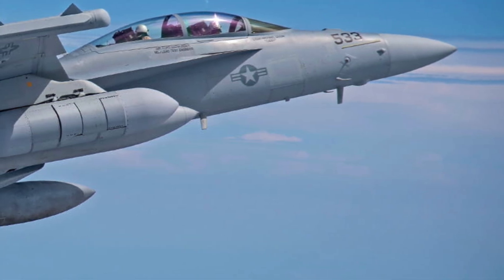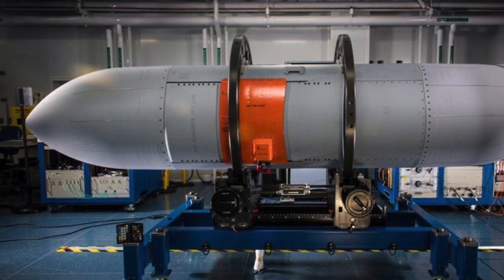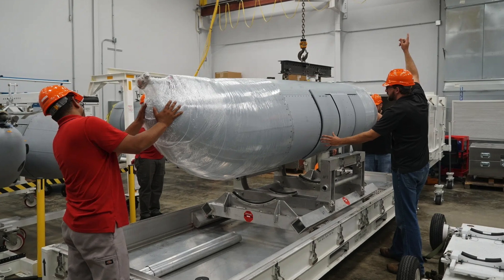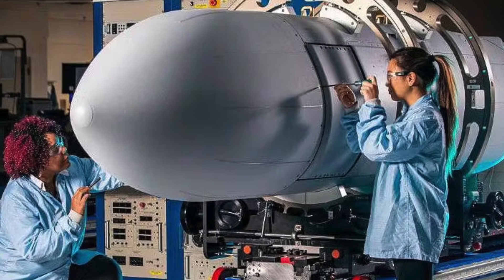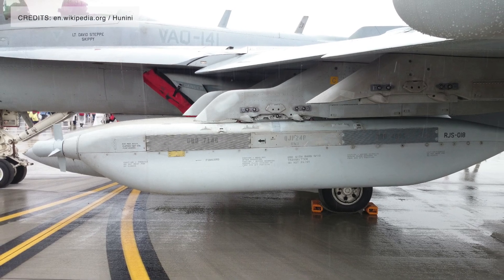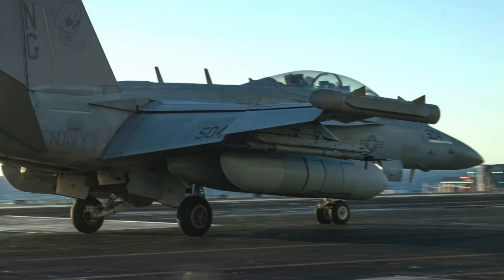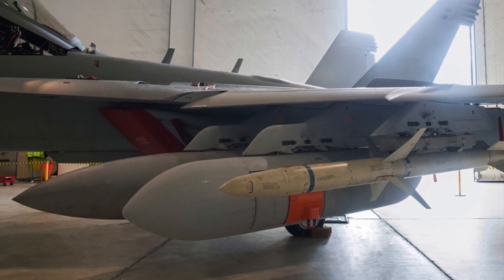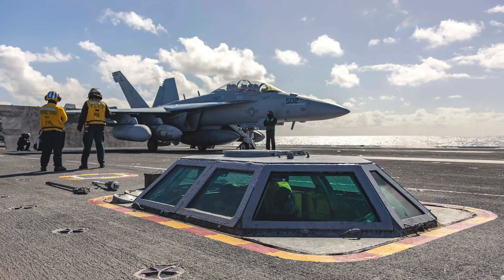How the new NGJ-MB Pod would enhance the effectiveness of EA-18G Growler ?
Raytheon, a subsidiary of RTX Corporation, was awarded a $590 million follow-on contract on December 6, 2024, for the production of the Next Generation Jammer–Mid Band (NGJ-MB) pod.  The contract award comes as the U.S. Navy is working to declare the initial operational capability (IOC) of the pod by the end of the year and move to full-rate production.

It's worth noting that the initial Engineering and Manufacturing Development (EMD) contract was awarded in 2016. The first pod was delivered to the Navy for testing in 2019, with the first production units arriving in July 2023.
The pods are meant for the Boeing EA-18G Growler, the specialized carrier-capable electronic warfare aircraft based on the two-seat Boeing F/A-18F Super Hornet.

The latest contract covers 13 sets of two pods each, with nine pairs allocated to the U.S. Navy and four pairs designated for the Royal Australian Air Force (RAAF).
The RAAF, the only foreign operator of the EA-18G Growler, has collaborated with the U.S. Navy on the development and production of this pod.

In this video, Defense Updates analyzes how the new NGJ-MB Pod would enhance the effectiveness of EA-18G Growler  ?

Chapters:
00:11 INTRODUCTION
02:35 NGJ-MB Pod
04:56 NGJ-MB Capabilities
07:07 ANALYSIS